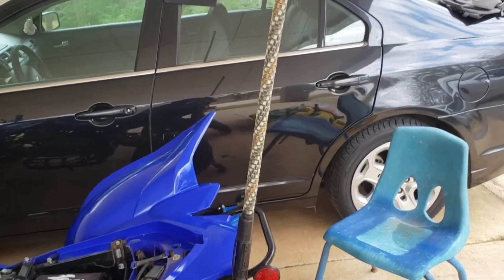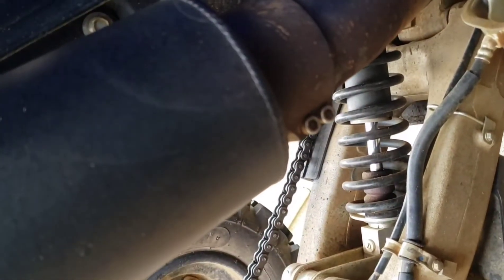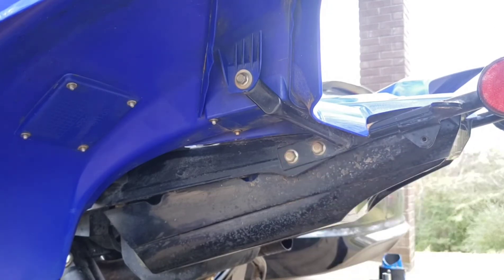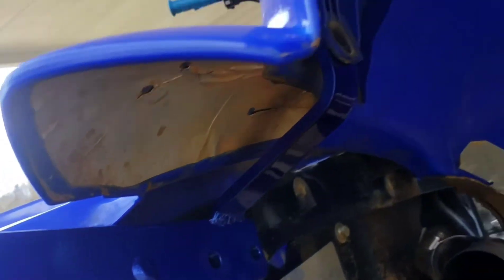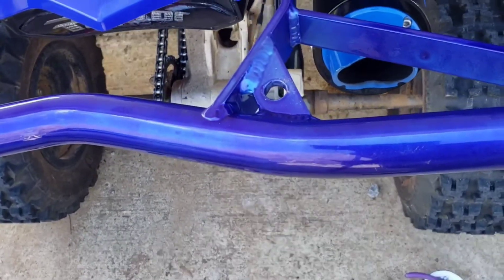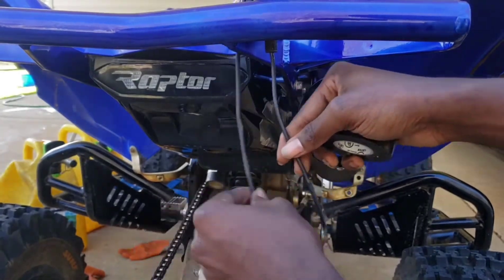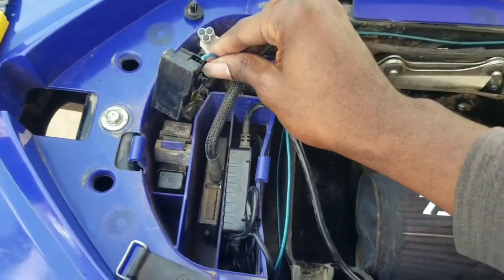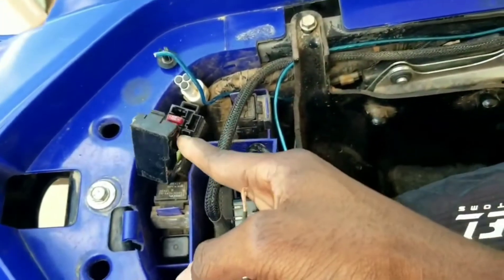David Cote Grab Bar and LED Pole Install Raptor 700r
Showing How To  Install A Grab Bar and LED Pole On A Raptor 700